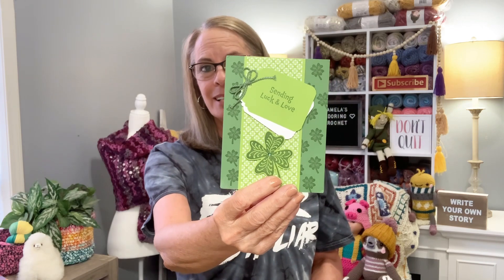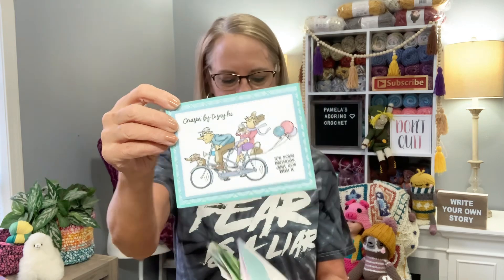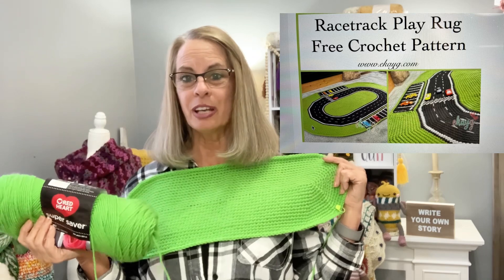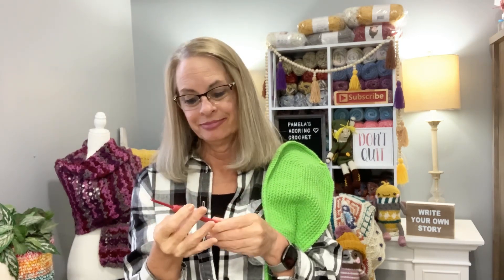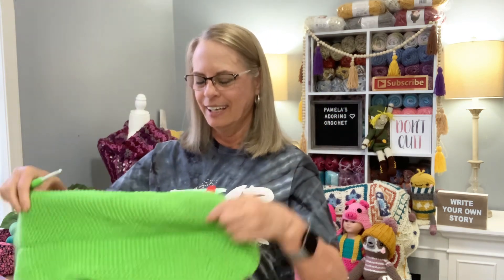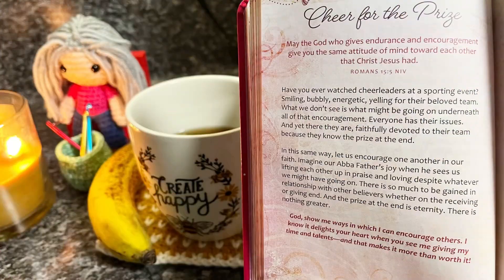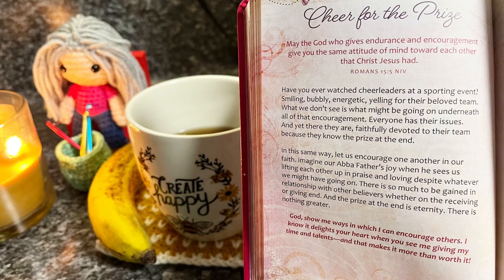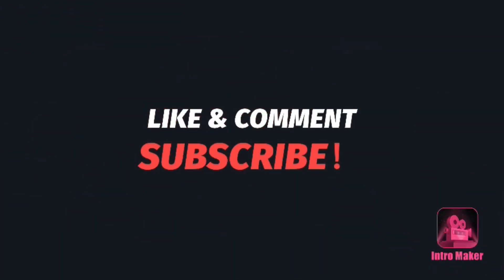Crochet Is Fun!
365 Days of Prayer for Life

Basket PDF

Happy Mail:
Pamela Barton

Over 120 Patterns:

Over 150 Patterns: